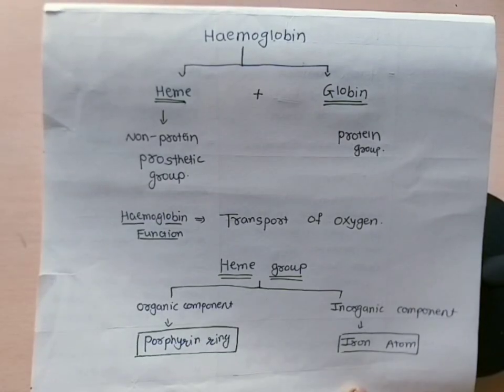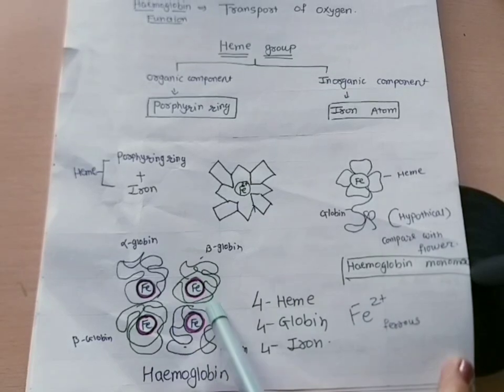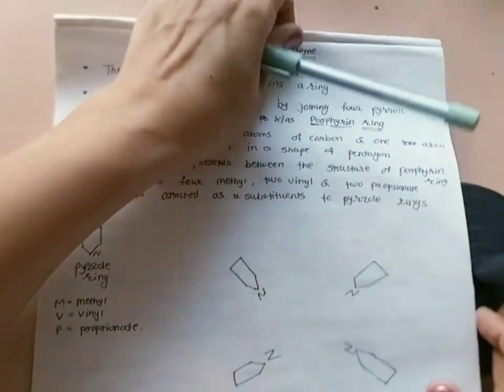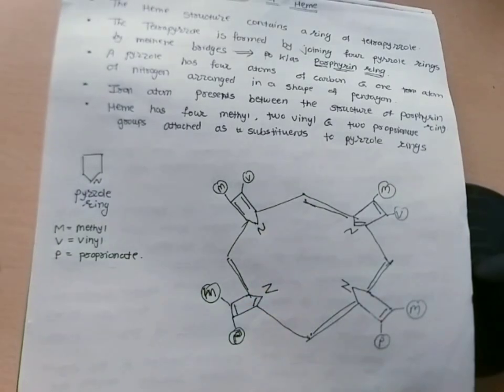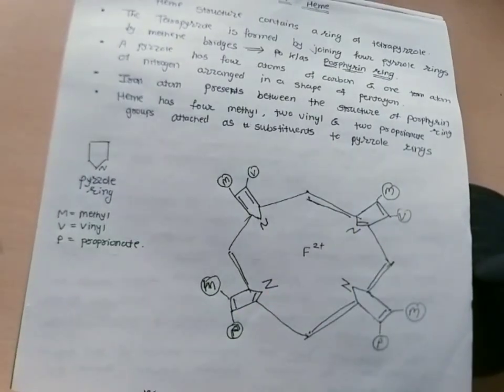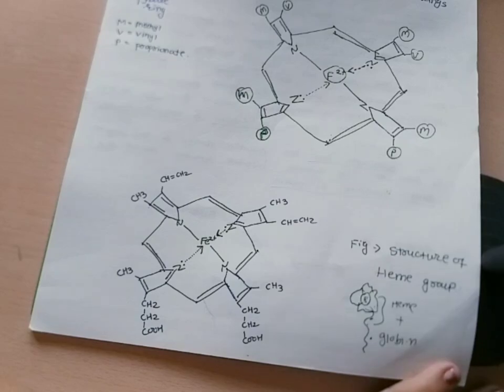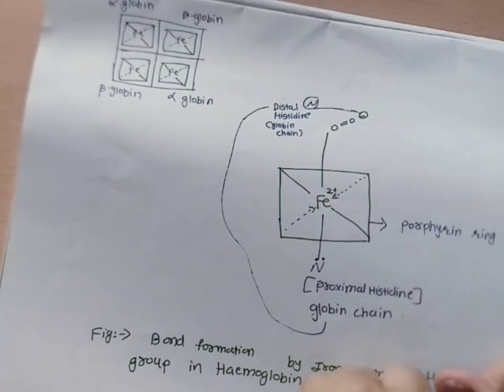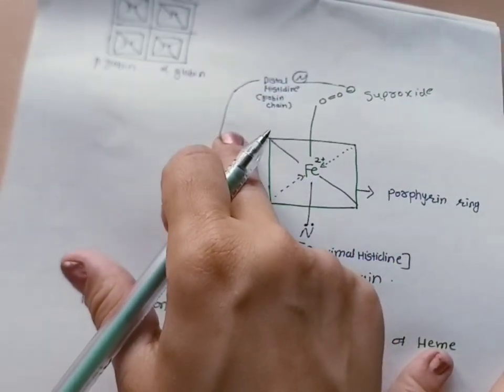Heme Group in Haemoglobin